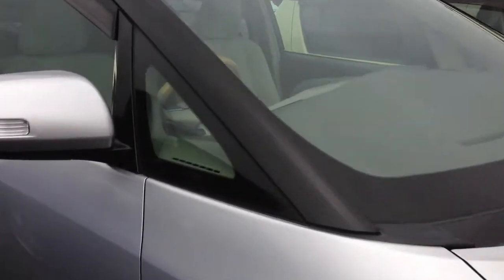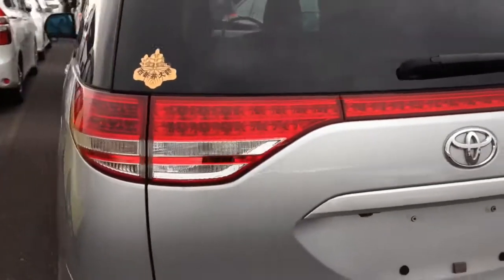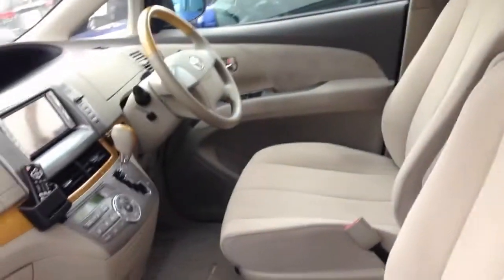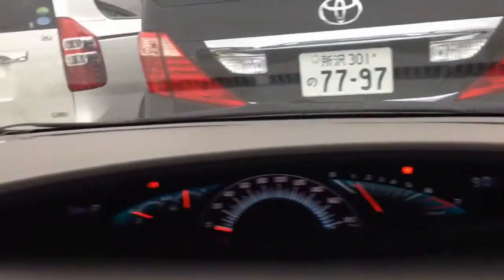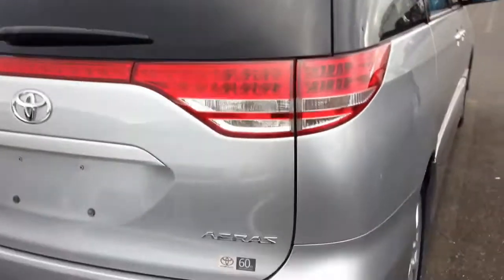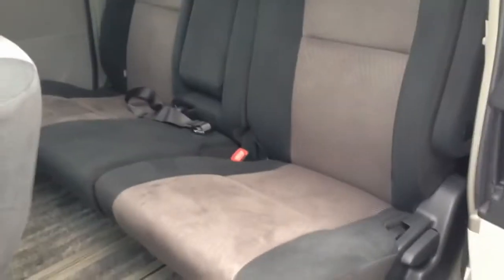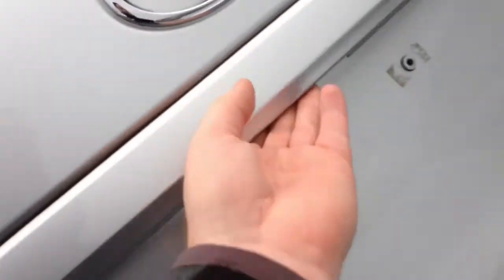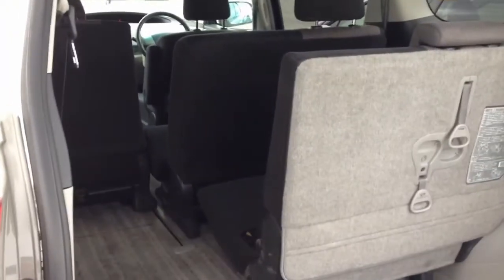Example of a Toyota Estima - 2006 Toyota Estima - 7/8 Seats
Need a Toyota Estima for Tokyo?  Contact Mick Lay Motors for your next car (new or used).

Services in English, after sales door to door servicing when needed.